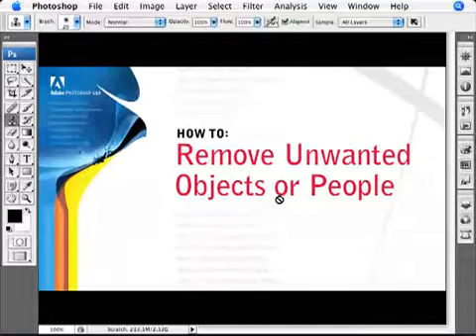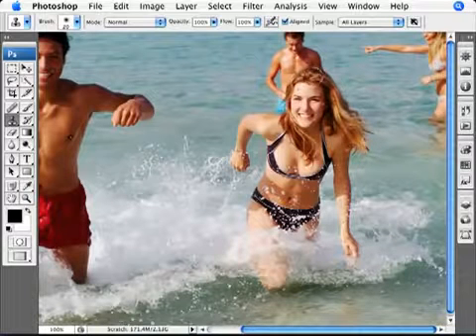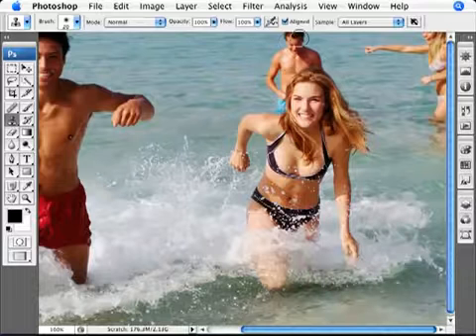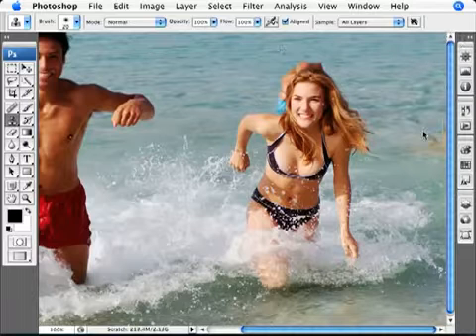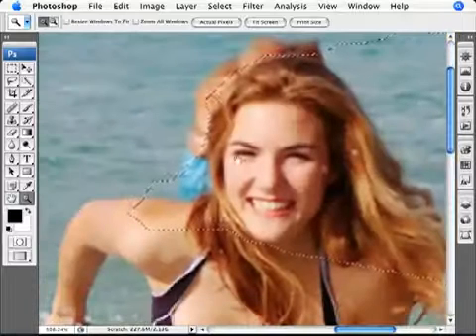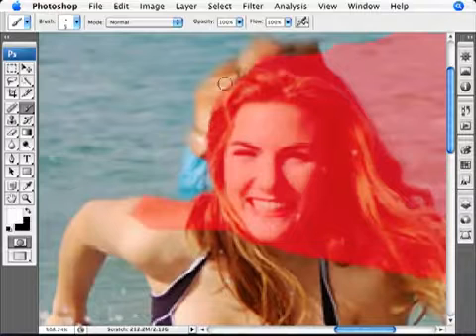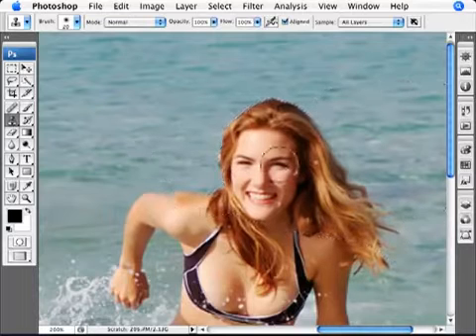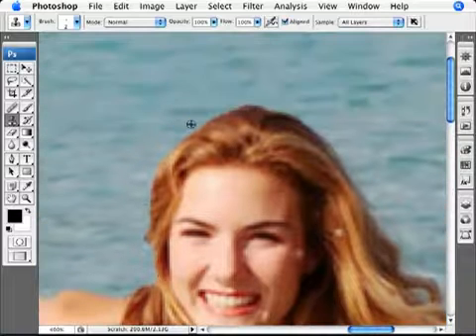How To Remove Unwanted Objects Or People flv